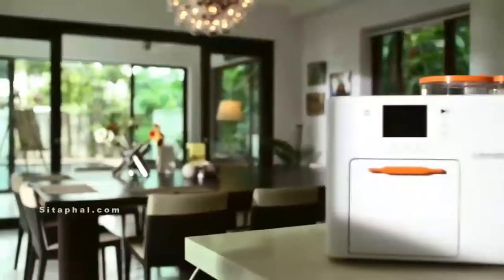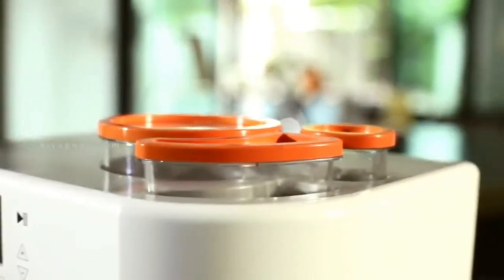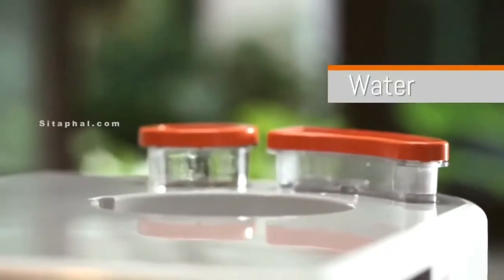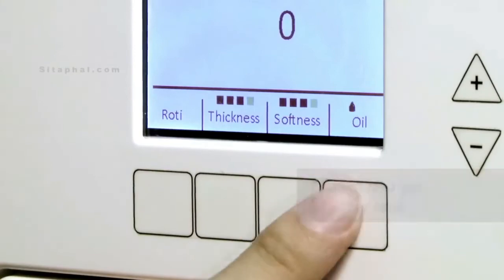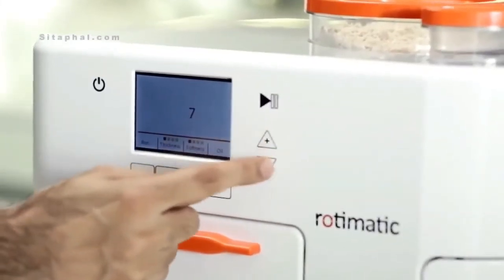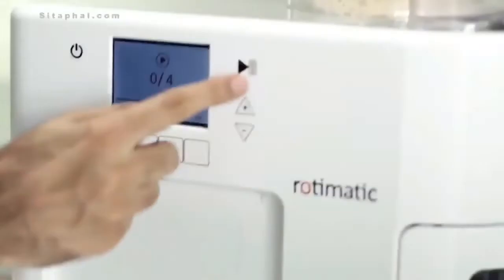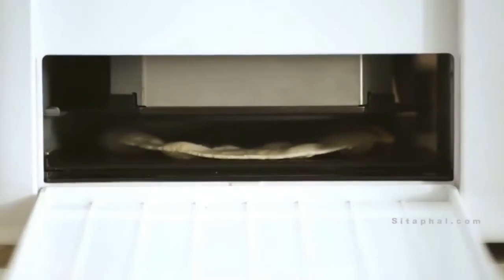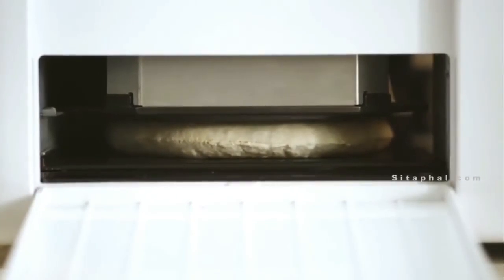Roti making mashine | Rotimatic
🥞Rotimatic is a kitchen robot which makes rotis & wraps          at the touch of a button.

 🥞Rotimatic allows one to choose thickness and roast levels of the rotis and also control the oil content in each roti.

🥞Rotimatic is an IoT enabled device that allows remote operation, troubleshooting and software upgrades.

🥞Rotimatic is a compact robot designed to fit elegantly in a modern kitchen.

🥞It weighs about 20 kgs and measures 40cm x 40cm x 32 cm